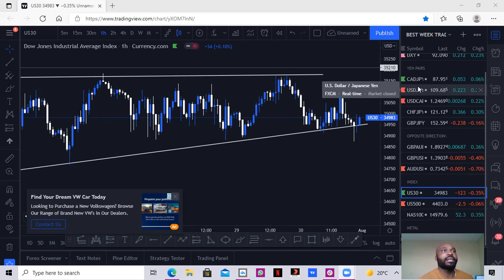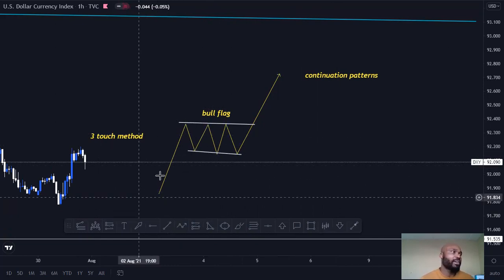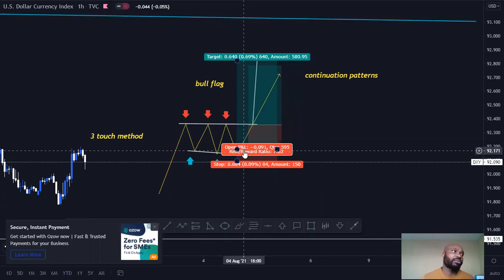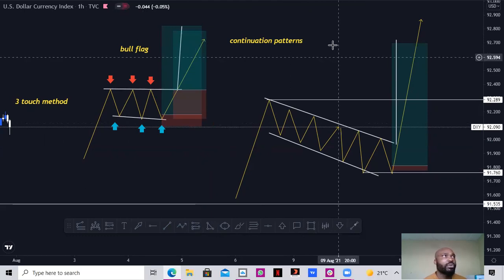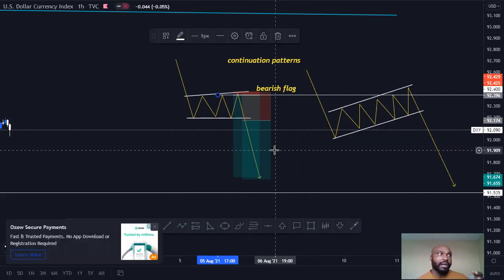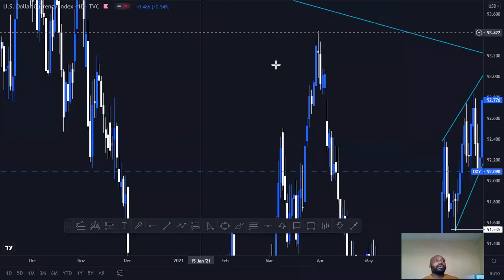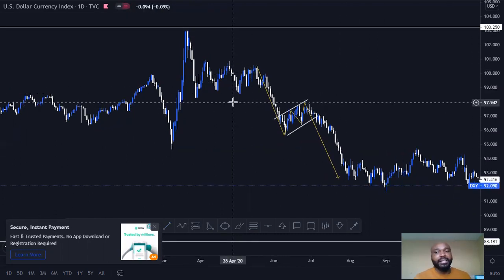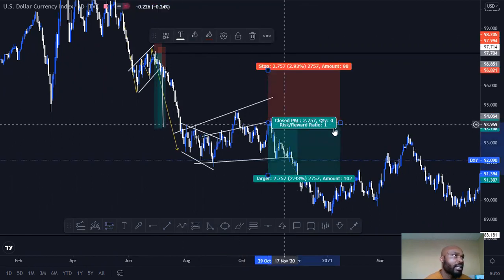part 1 A OF QUICK LOOK AT CHART PATTERN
Breakdown on quick look at the most consistency pattern that you  can find either on bullish or bearish market structures